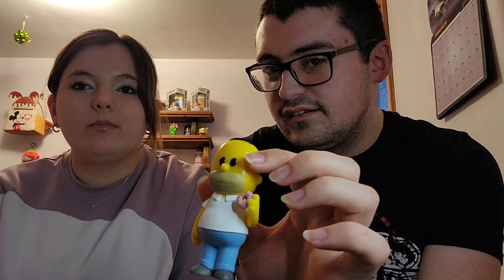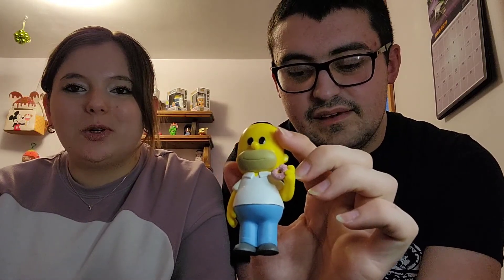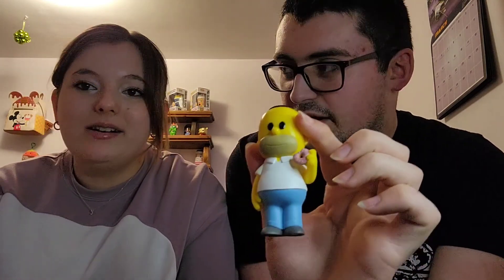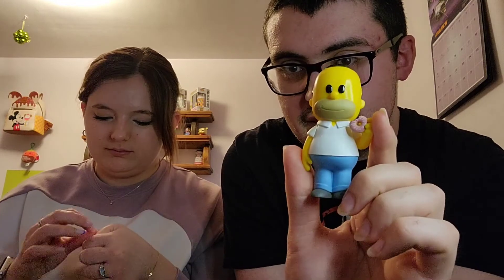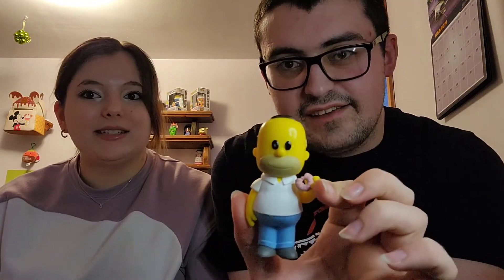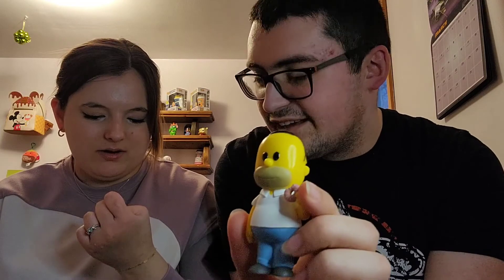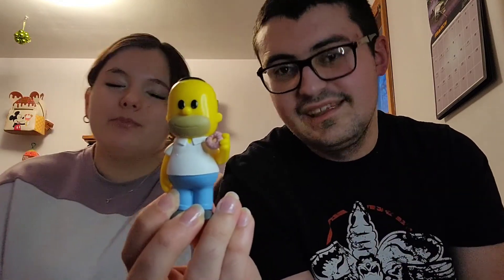Funko Soda Sunday: Homer Simpson!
Our review of the Homer Simpson Funko Soda figure!